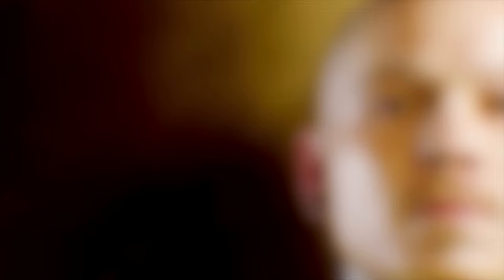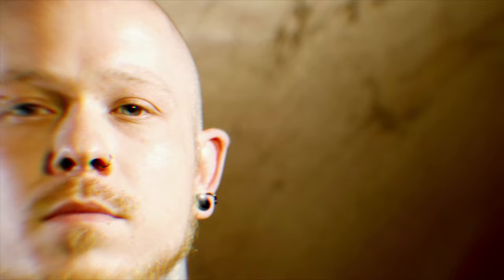How To Tattoo: Preparation and Aftercare - Tutorial with Julian Siebert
CHEYENNE SOL NOVA